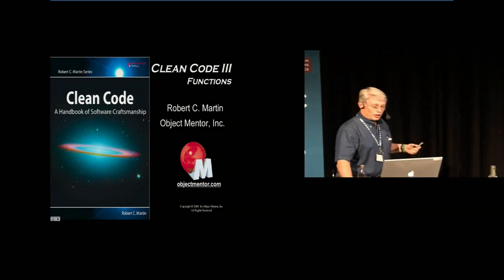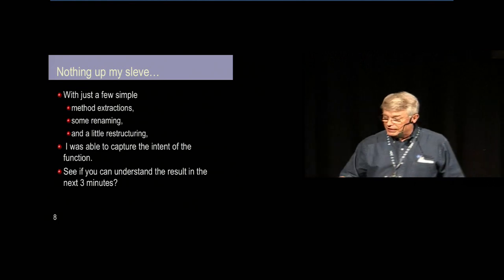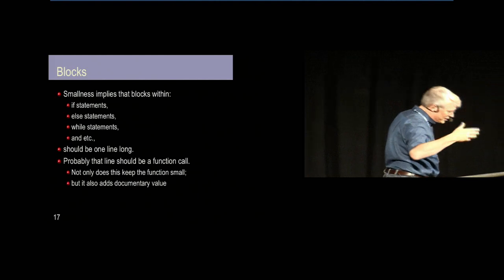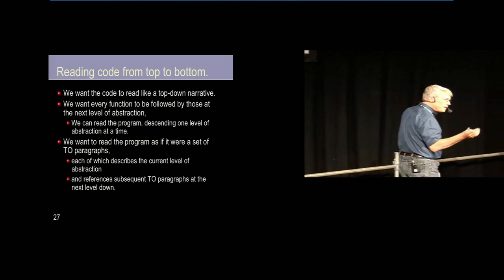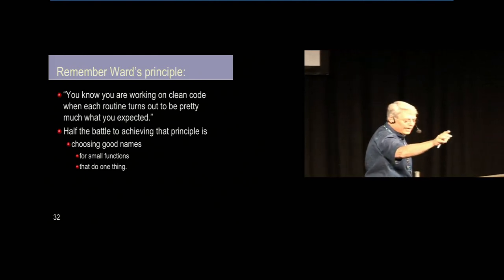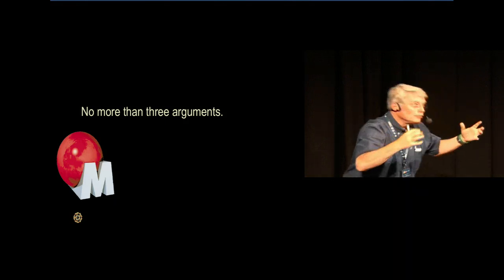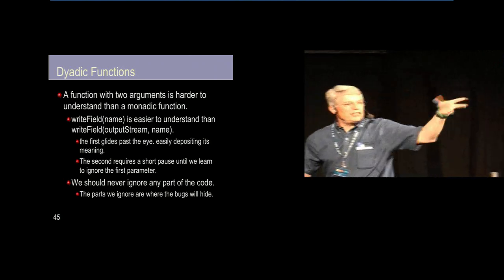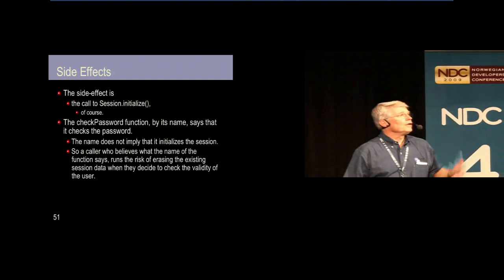Robert C Martin Clean Code Functions